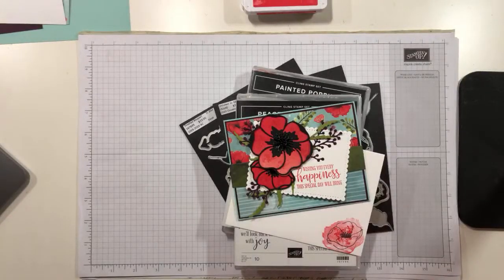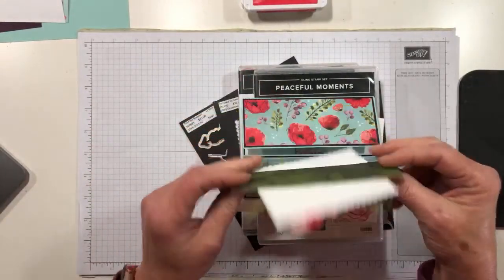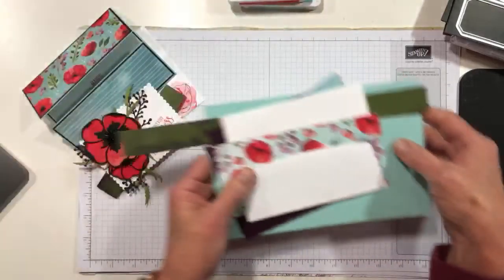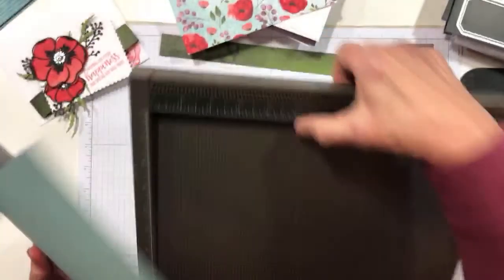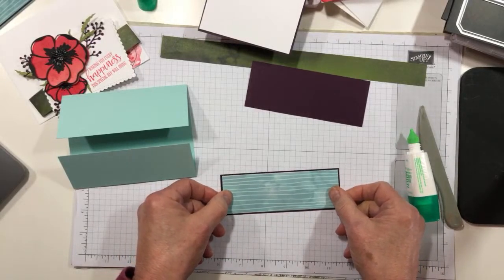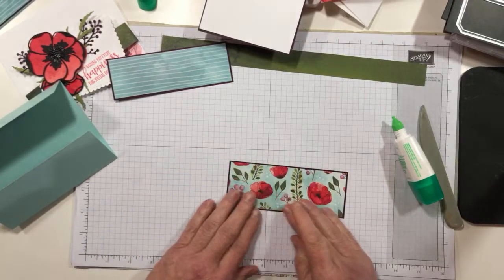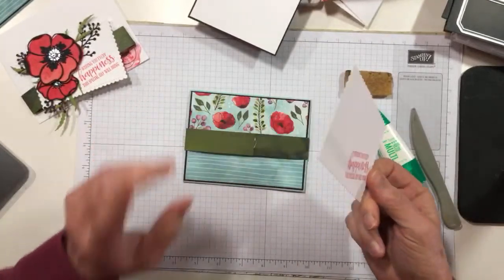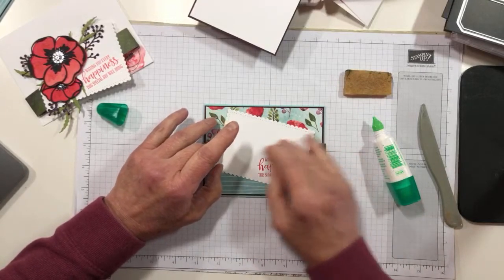Stamps-N-Lingers Painted Poppies Gate Card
Mary Deatherage, Stampin' Up! Demonstrator, shows you how to make an easy fun-fold card using the Peaceful Moments bundle, Painted Poppies stamp set and Painted Poppies DSP.